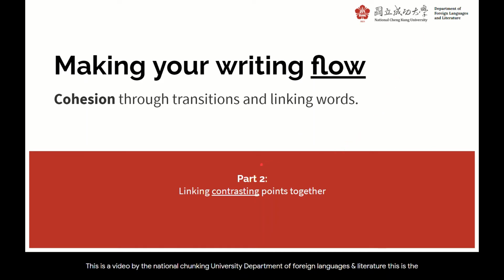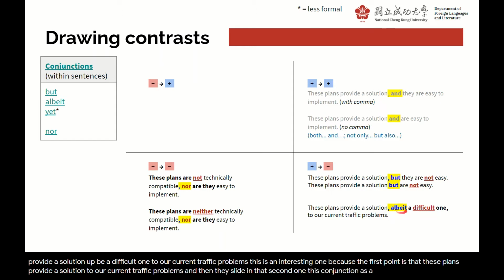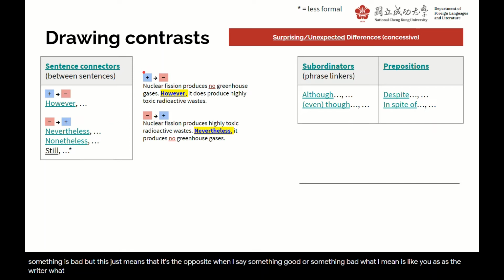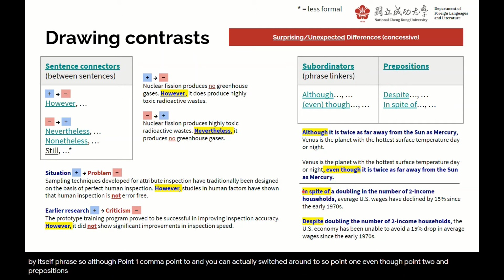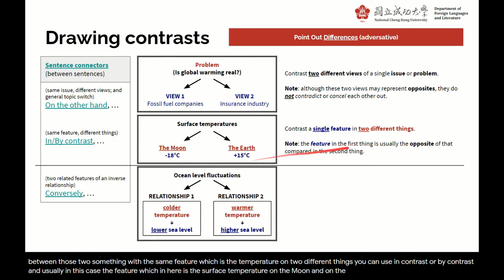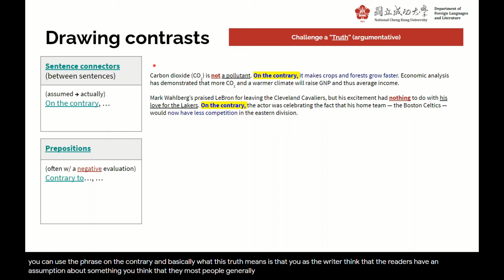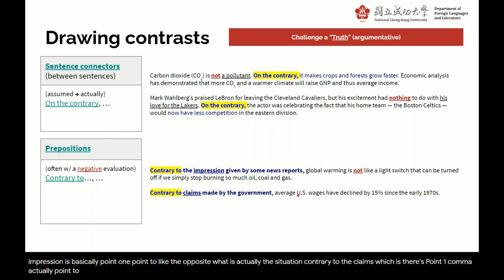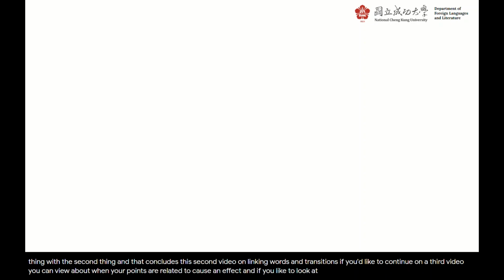Cohesion (2): Linking contrasting points together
Making your writing flow
Cohesion through transitions and linking words
Part 2:
Linking contrasting points together